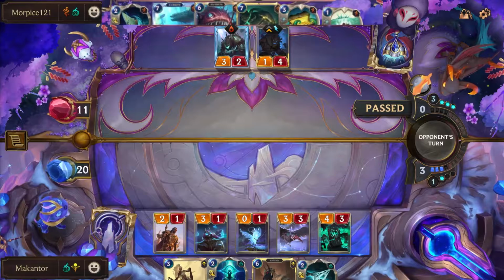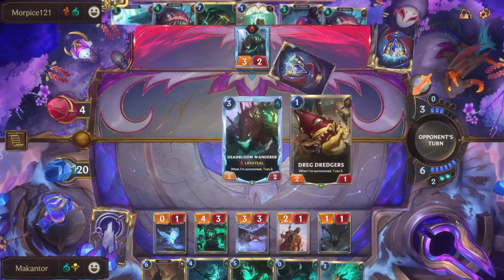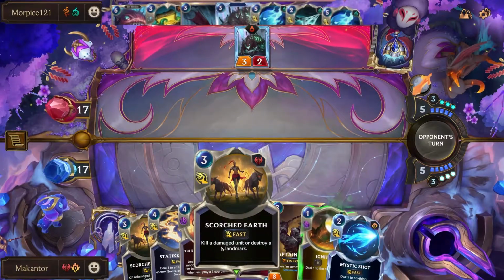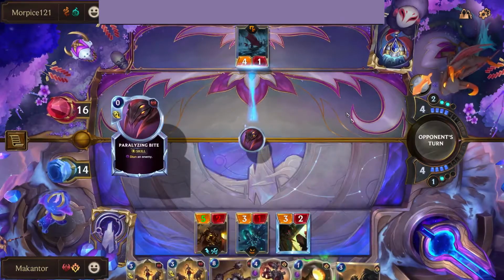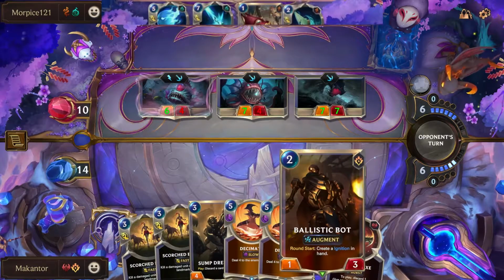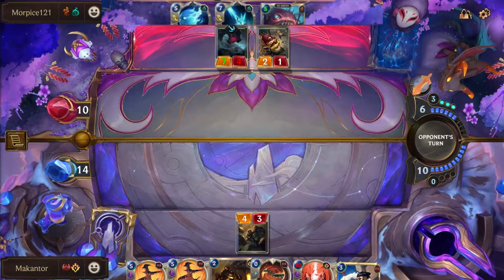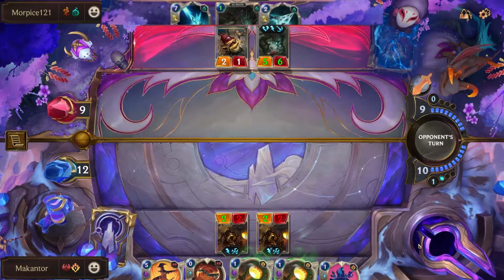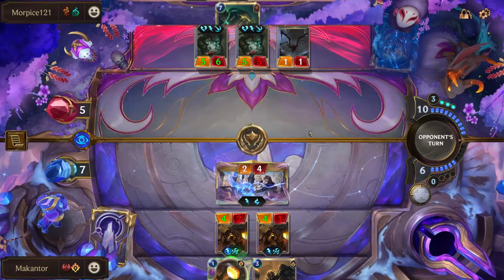Brawlstars Swiss Open Round 3 | Duckling + Sqweeby Community Tournament | Legends of Runeterra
Highlights from Runeterra Brawlstars Community Tournament hosted by Duckling and Sqweeby with special guest caster Scarzig!

Featured players: Morpice121, Makantor

Follow me on BattleFy so you don't miss the next one!

Decks consider liking + Subbing if you enjoyed the video and want to see more in the future!I post stream highlights, deck overviews/guides, and the hottest misplays around. Ido weekly video uploads!LegendsofRuneterra